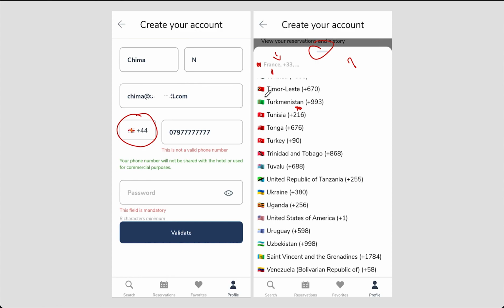Hotel Booking App UI Design Review Part 2 - Dayuse.com | UI/UX Design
Link to Wacom Tablet

Welcome to UserAndI - the channel where we explore all things UI/UX Design